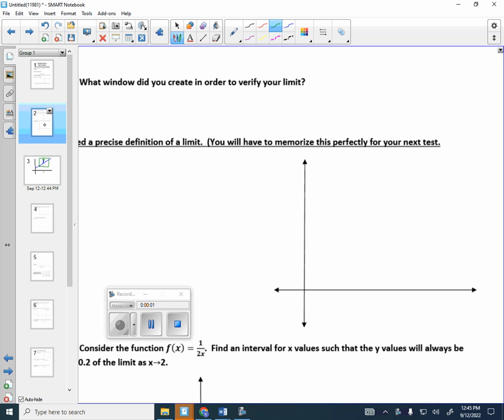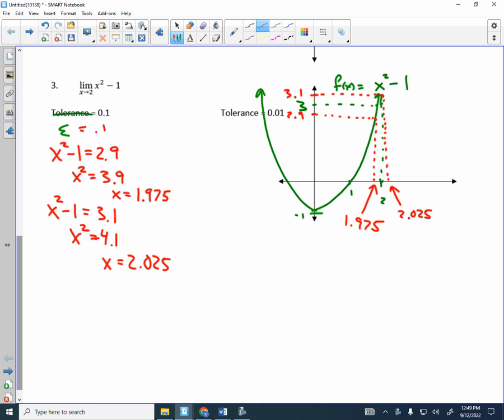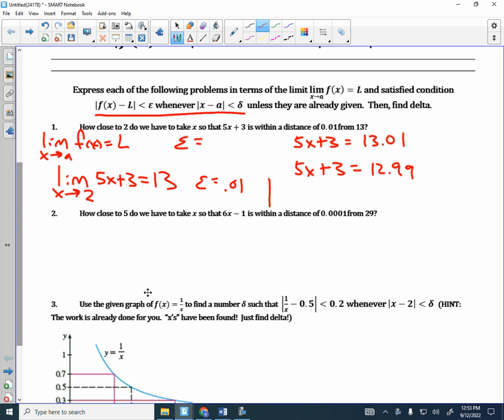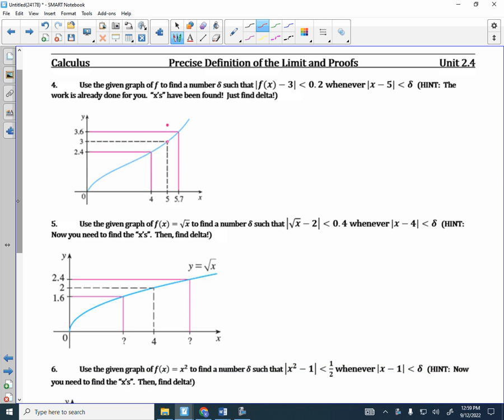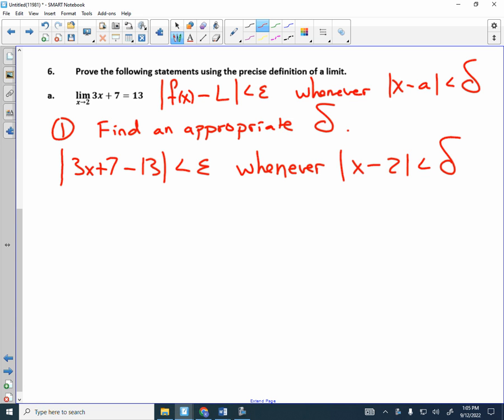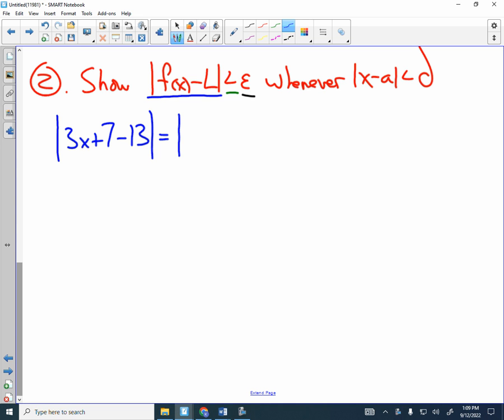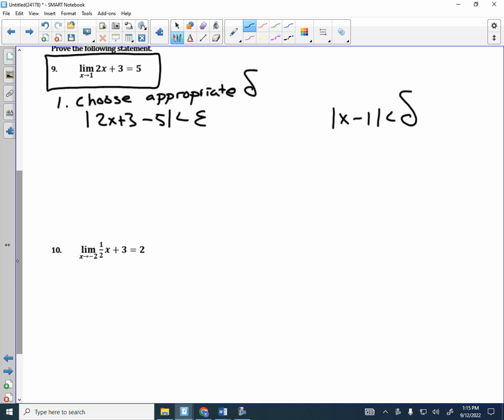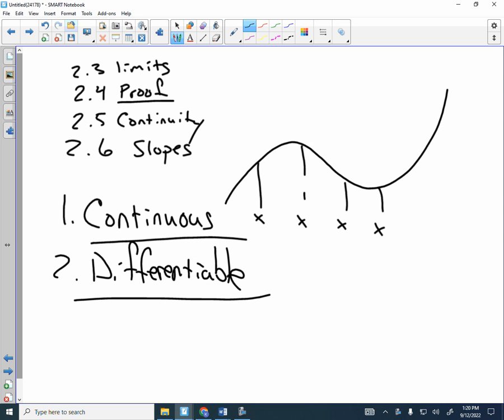Calculus Unit 2.4 Notes Precise Definition of the Limit 2022